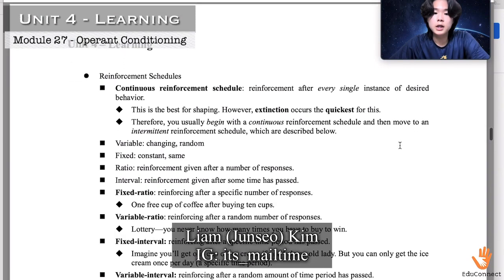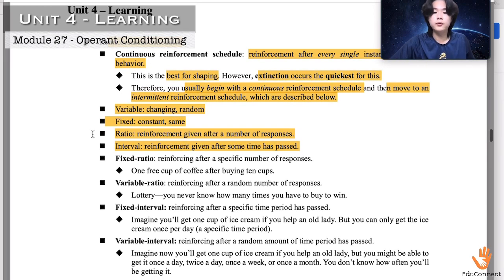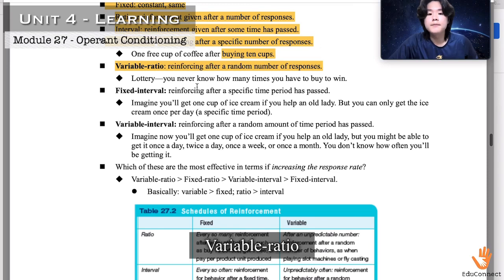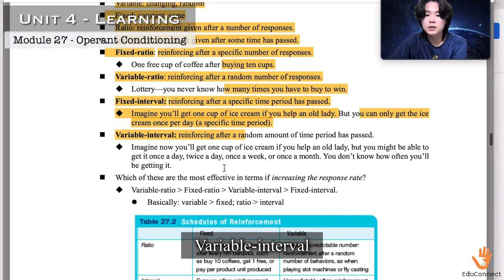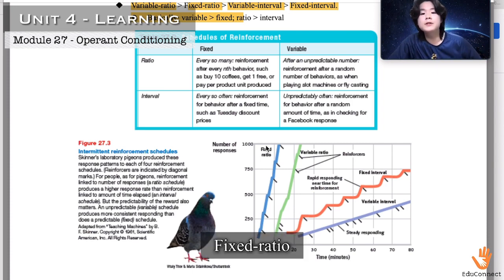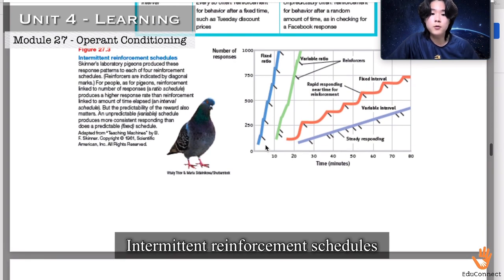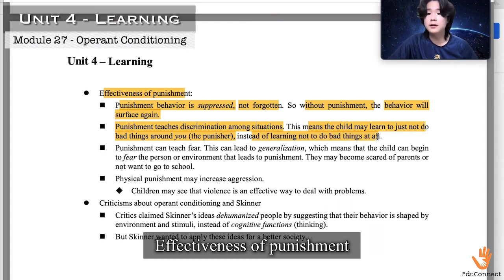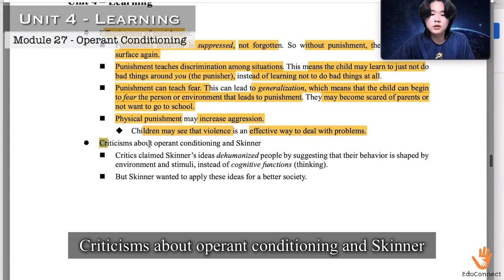Liam’s AP Psychology Unit 4: Learning Part 4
Following the last lecture, we're going to explore the key concepts and important points of Module 27: Operant Conditioning